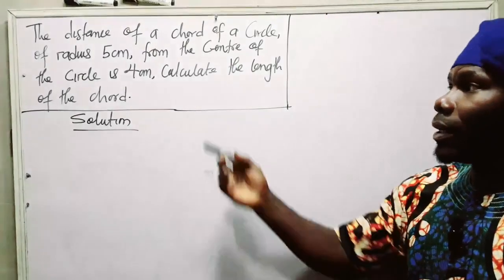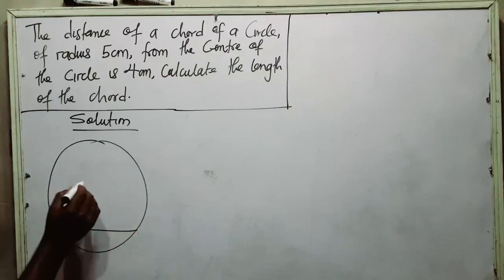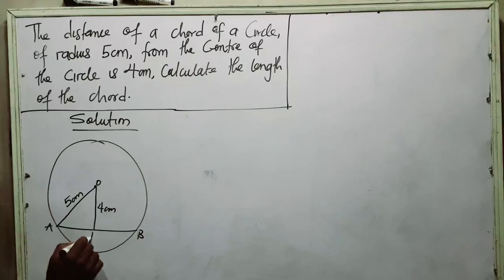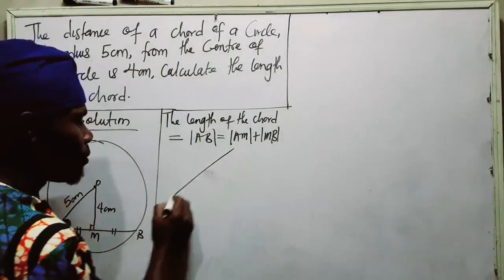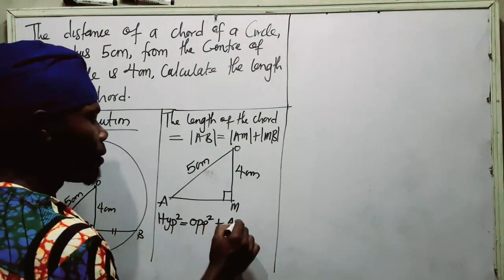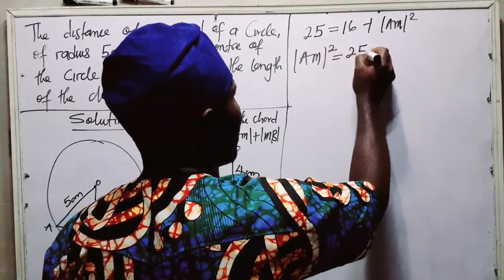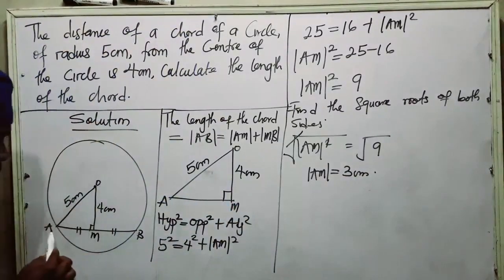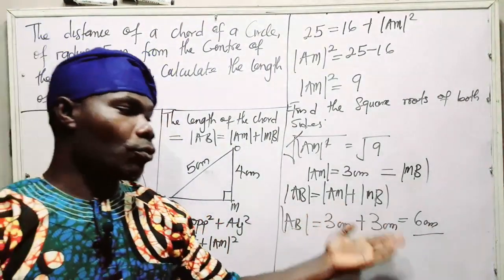How to Find the Length of a Chord of a Circle | Circle Geometry Tutorial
Welcome to our circle geometry tutorial! In this video, we'll show you step-by-step how to find the length of a chord in a circle using simple yet effective methods. Whether you're a student studying geometry or just curious about circles, this video will make it easy for you to understand and calculate chord lengths.

In this tutorial, we'll cover:
1. Explanation of what a chord is in a circle.
2. The basic formula for finding the length of a chord.
3. Real-world examples and practice problems.
4. Tips and tricks to make chord length calculations easier.
5. Visual aids to help you grasp the concept better.